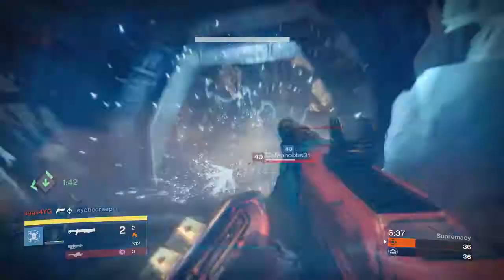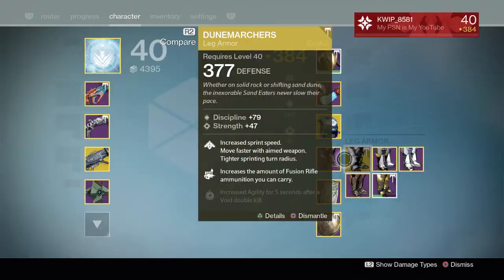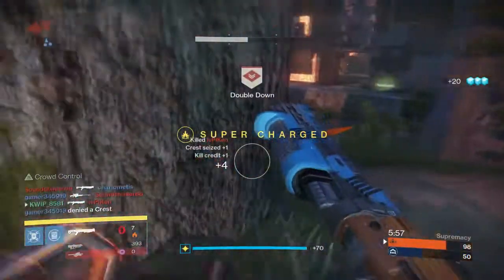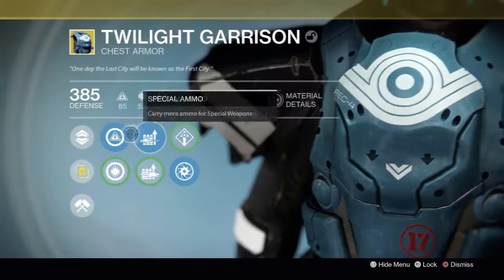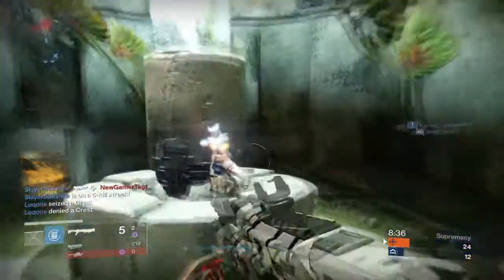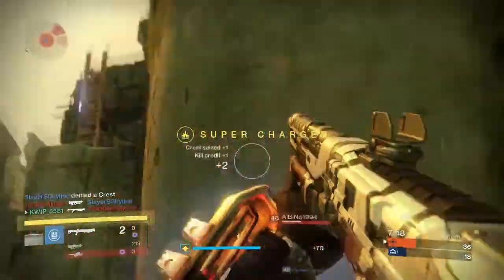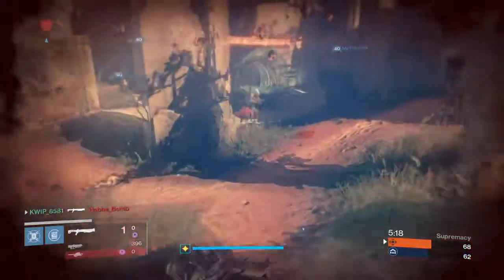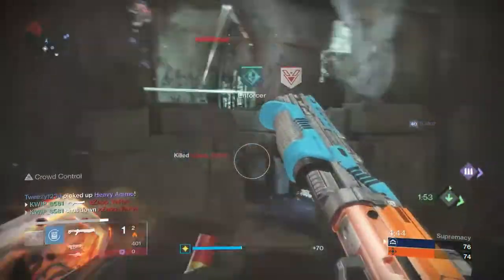Destiny: Optimizing Subclasses- Guide for Shotgunning on Striker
Here is another Optimizing Subclass video.  In this edition I go over how to best shotgun on the Striker subclass.  Weapons I use in the video include the: matador 64, last ditch, curtain call, party favor, hawksaw, etc.